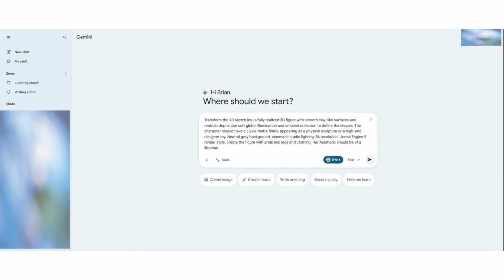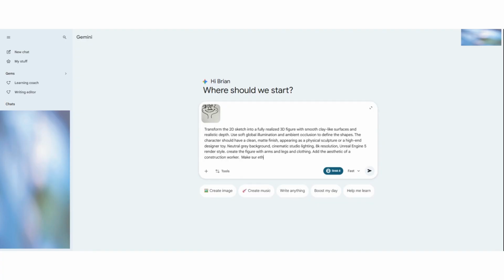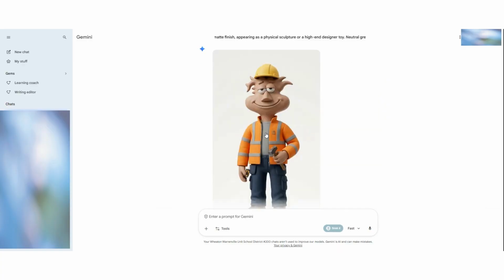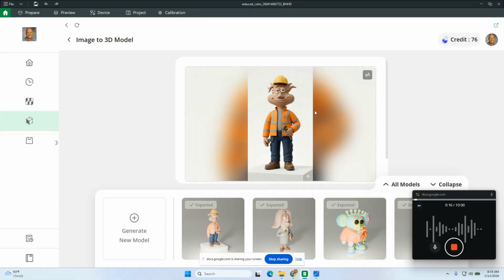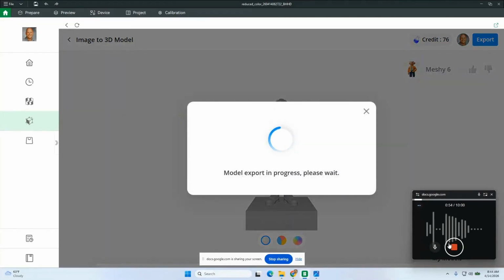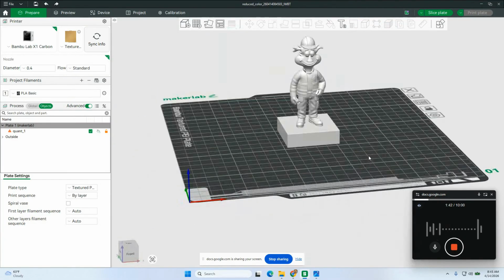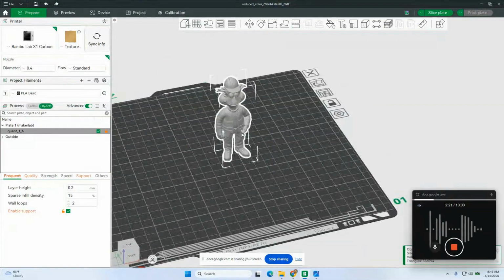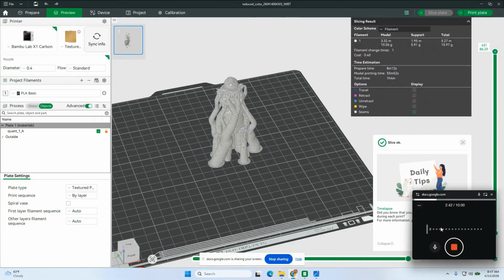AI is Getting Scary: Drawing to 3D Print in SECONDS.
In this video you will learn how to turn a basic 2d cartoon image into a 3D printed figurine.  Using the power of Google Gemini and Bambu studio's drawing to model app (Meshy 6), this video takes you step by step.

Here is the Prompt to use in Gemini:
Transform the 2D sketch into a fully realized 3D figure with smooth clay-like surfaces and realistic depth. Use soft global illumination and ambient occlusion to define the shapes. The character should have a clean, matte finish, appearing as a physical sculpture or a high-end designer toy. White background, cinematic studio lighting, 8k resolution, Unreal Engine 5 render style.

1st Model- Ricky (not featured in the this video)